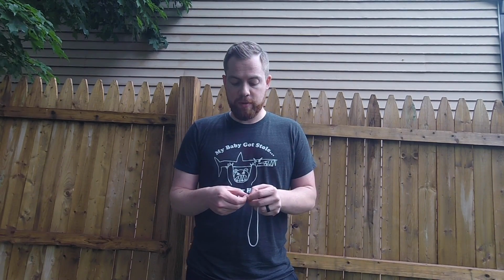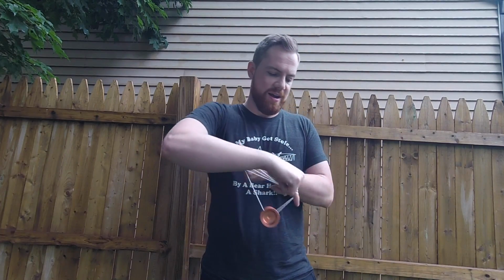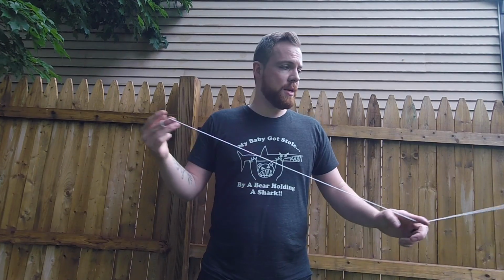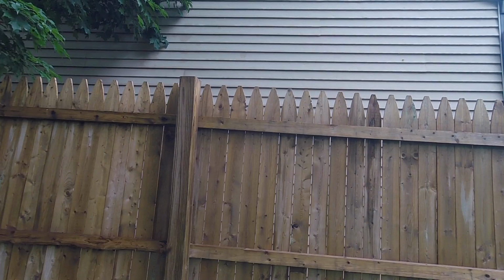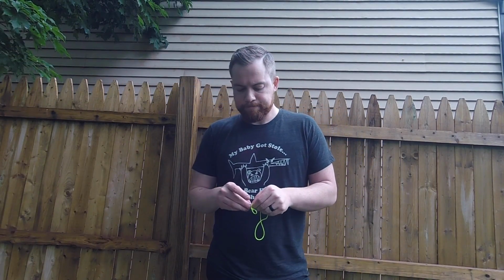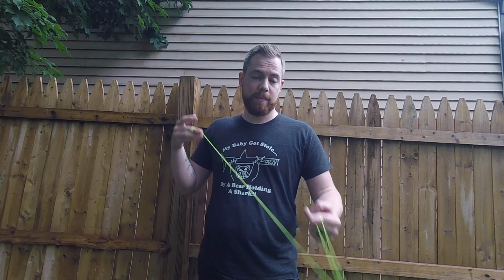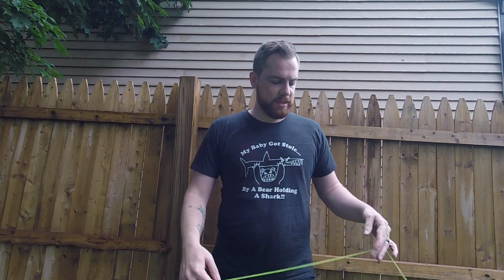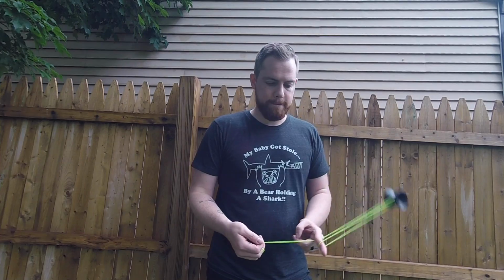Zipline Strings Review